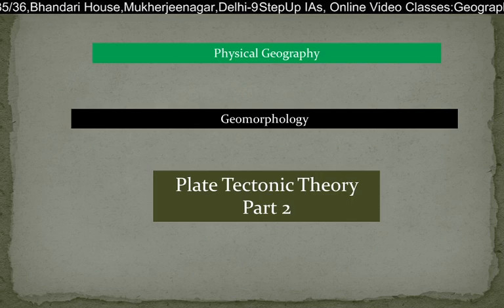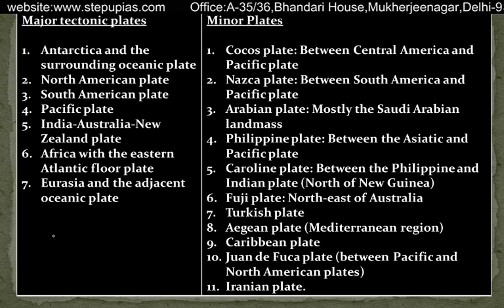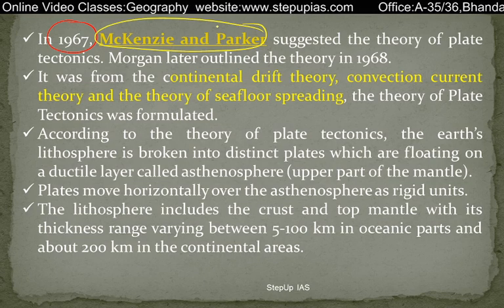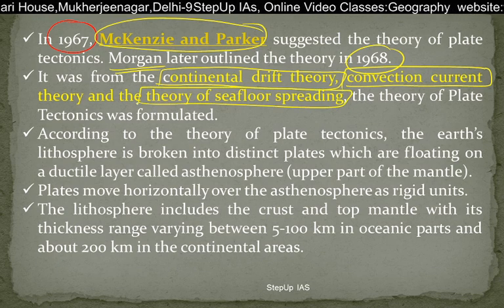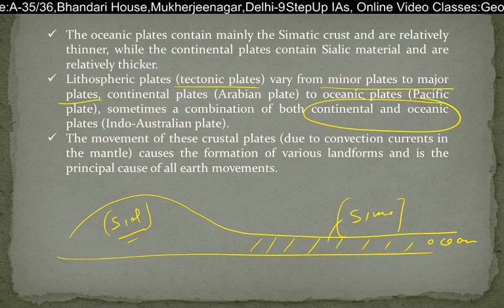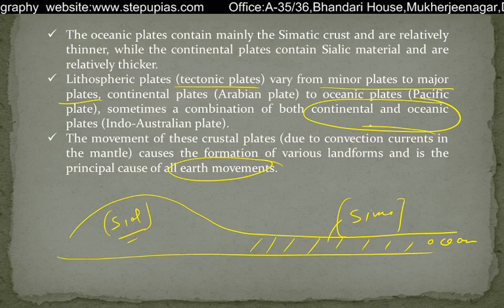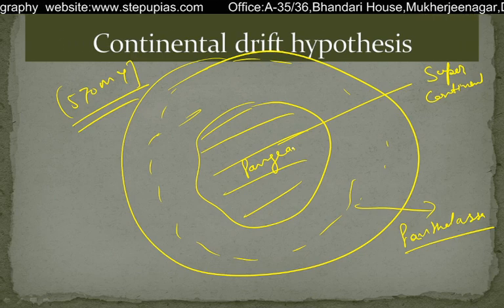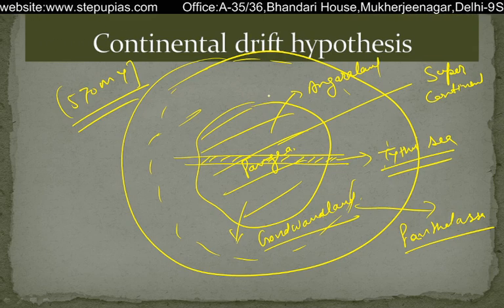Plate Tectonics Part 2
For Personal Guidance Programme watch demo

Information about our GS batches

1.Personal Guidance Classes for students who have either completed coaching from anywhere else, has already given pre or mains (who have completed the coaching)-Both Hindi & Eng Medium separate Batch
A.Specialised Coach is provided to supervise your activity
B.Supervision With The help of coach sheet
C.Group Formation of like minded students
D.Whatsapp/call/ email support support

1.General Studies Batch for Civil Services
Classroom Programme ( Including Personal Guidance)
Facilities Provided
a.Timely Completion of syllabus
b.Best Faculties
c.Printed and Hand written Notes
d.Specialised Coach is provided to supervise your activity
e.Whatsapp/call/ email support support
f.To Book Your Seat Minimum Payment 10,000/-
For any information related to fee or discount scheme please contact-:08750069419

2. Two year Classroom Programme for Under Graduates- ( Including Personal Guidance)
Facilities Provided  for Two Years
a.Timely Completion of syllabus + Advance level training in second year
b.Best Faculties

To Book Your Seat Minimum Payment 10,000/-